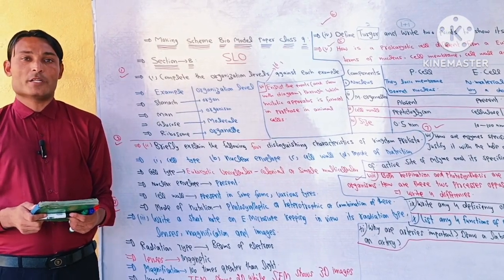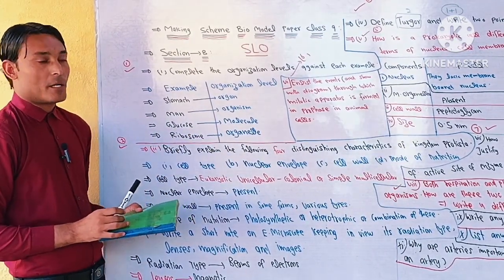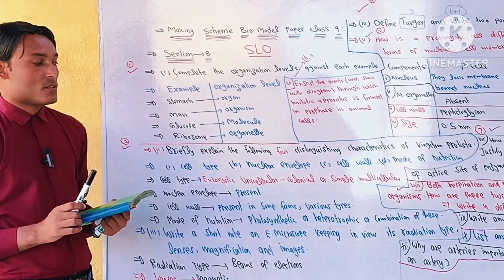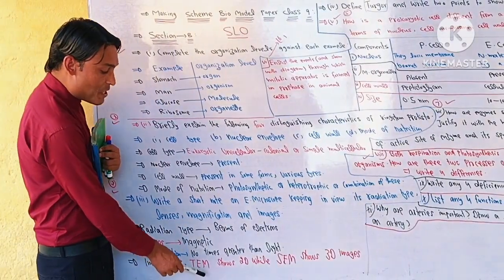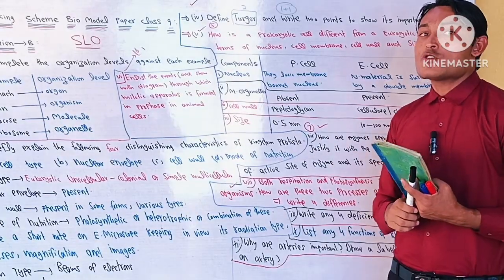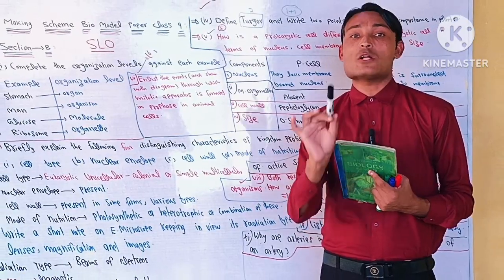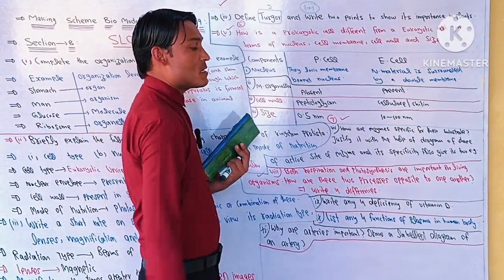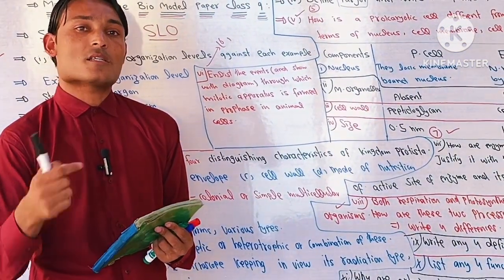Making Scheme Biology Model Paper Class 9th SlO Student learning Outcome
In this video I am teaching about Making Scheme Biology Model Paper Class 9th SlO Student learning Outcome.